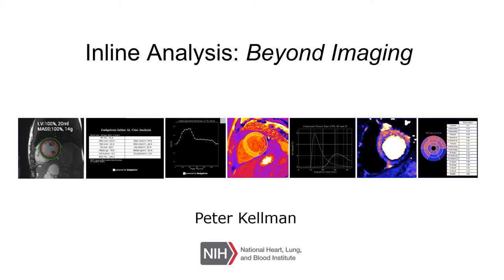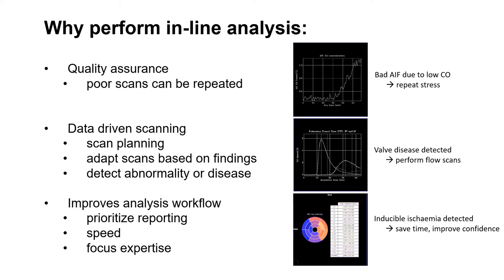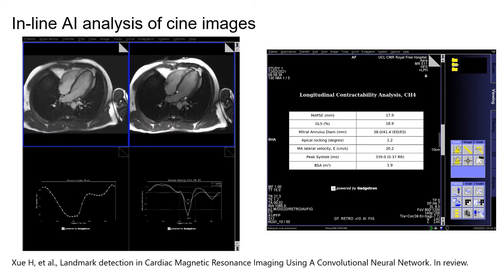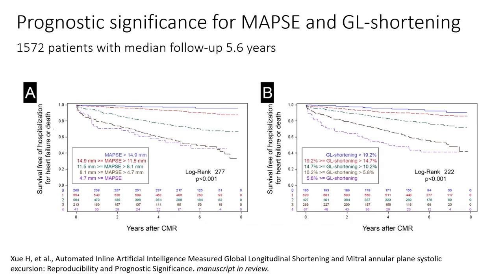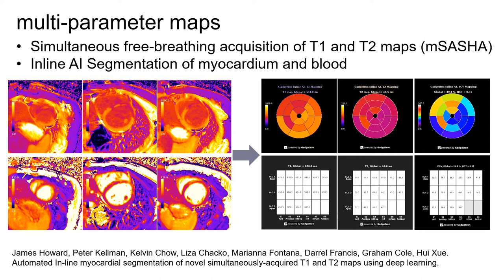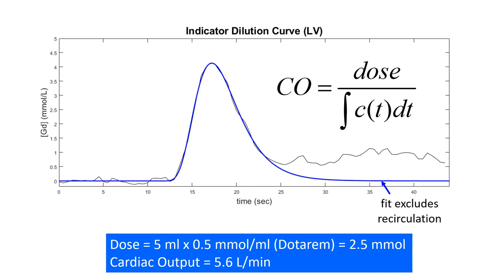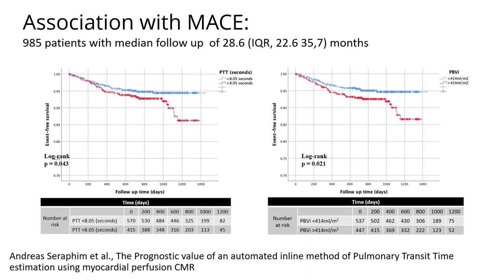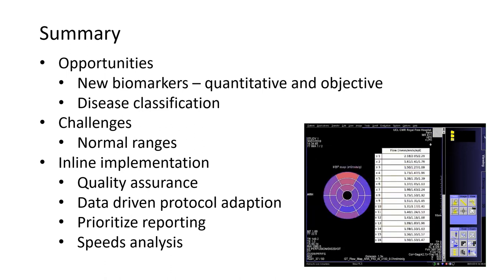closing plenary kellman take1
Here is a presentation at SCMR 2021, given by Dr. Peter Kellman as  the closing plenary. This talk described in detail what we do and our vision in clinical imaging AI.

We aim to develop deep learning applications for the whole pipeline of clinical imaging from data acquisition, reconstruction, analysis and reporting. Unlike the image based post-processing model inference, we deploy our model directly on MR scanners and use them as the "in-line AI" automated solution.

There are a few advantages: a) Solution is fully automated and user interaction is avoided. So there is no chance for human errors and image analysis is standardized. b) Inline AI enables the vicious circle. With more deployment to imaging equipment, more data will be acquired. We established workflow to identify imperfect cases and regularly added them to training. Resulting models are redeployed. c) Data acquisition and reconstruction are designed as a part of imaging AI, together with analysis and reporting. It allows us to adjust/optimize imaging protocols and acquisition to make AI more reliable. d) Deploying on imaging equipment and in hospital encouraged us to interact with end-users and technicians and to learn what they really need. Their feedbacks make AI much better to meet the clinical needs.